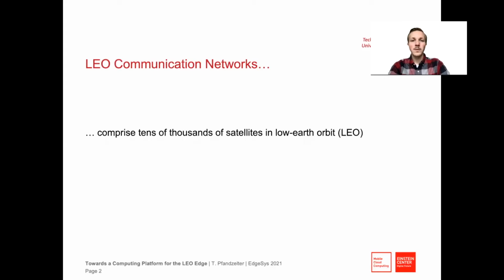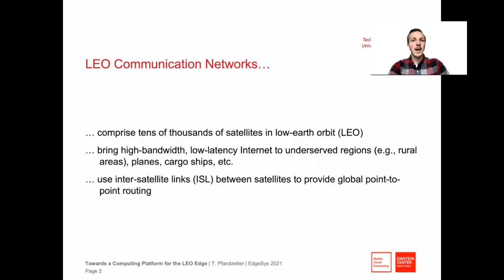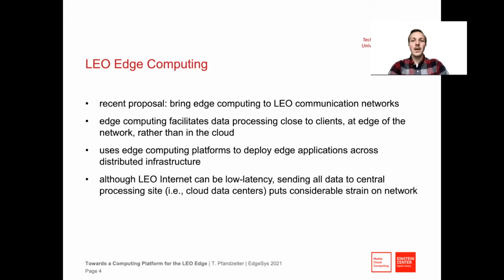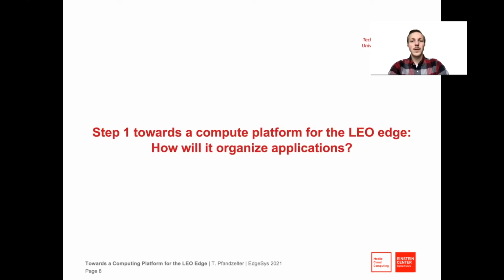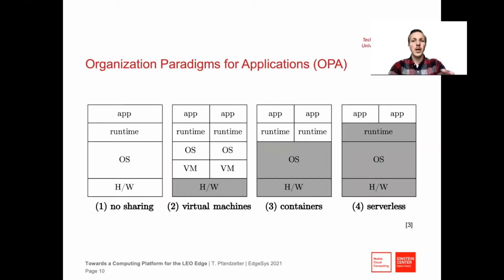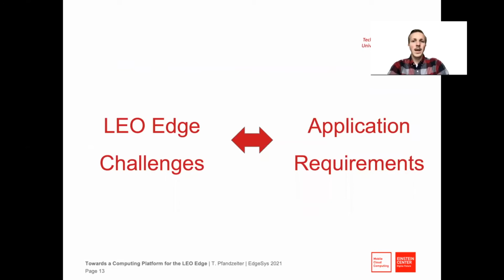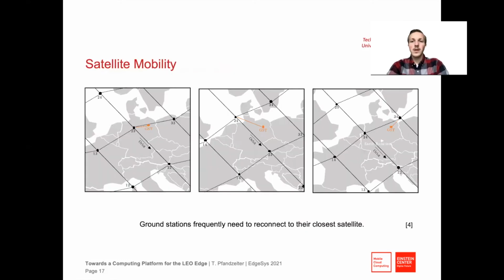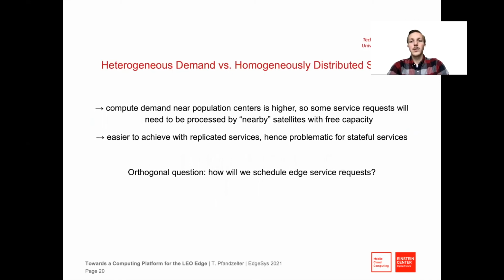Towards a Computing Platform for the LEO Edge - EdgeSys '21 Talk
Virtual presentation for "Towards a Computing Platform for the LEO Edge", at the 4th International Workshop on Edge Systems, Analytics and Networking (EdgeSys '21).